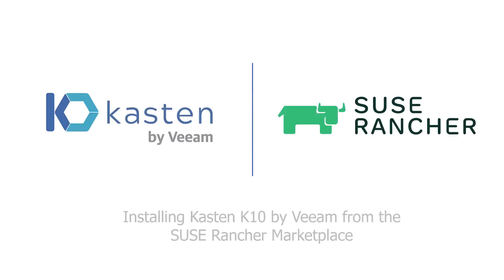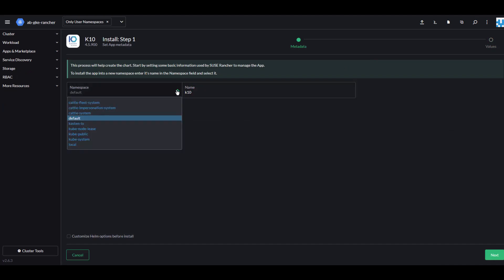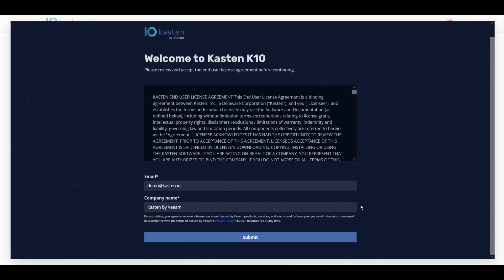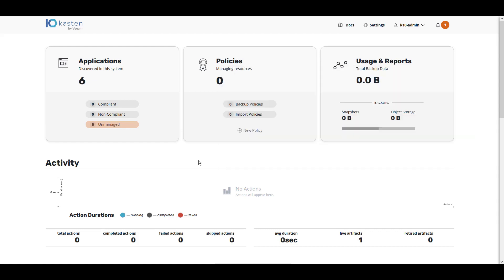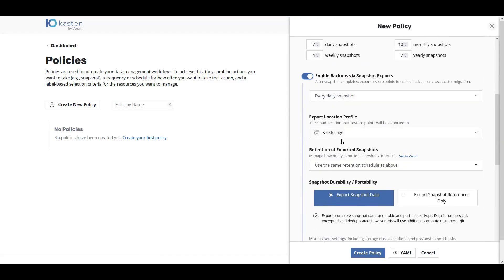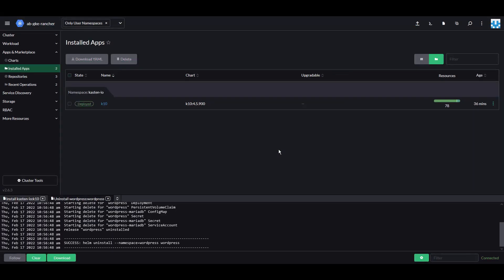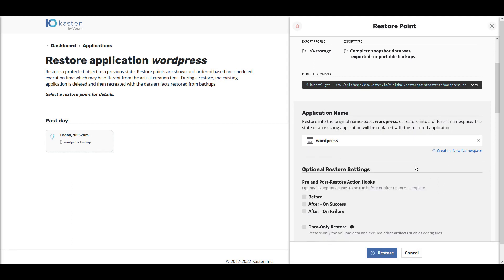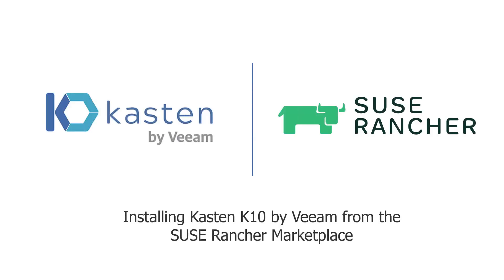Cloud native workload protection with Kasten K10 by Veeam and SUSE Rancher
Kasten K10 by Veeam delivers enterprise cloud native backup/restore, disaster recovery, and app mobility for your SUSE Rancher Kubernetes landscape.

In this video, Adam Bergh, Kasten by Veeam solutions architect, shows how easy it is to install Kasten K10 from the SUSE Rancher Apps & Marketplace, configure backup policy, and demonstrate backing up and restoring an application.

00:00 - 01:43 Install Kasten K10 by Veeam from SUSE Rancher Apps & Marketplace

01:44 - 02:41 Launch Kasten K10 and set up location profile

02:42 - 03:28 Prepare app for demonstration

03:29 - 04:27 Configure and run backup

04:28 - 06:46 Delete and restore app from backup